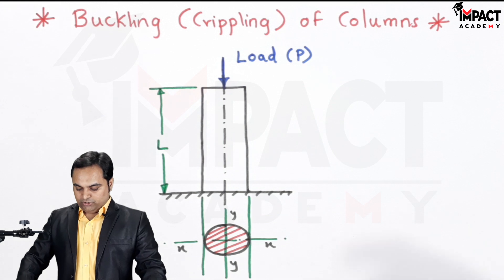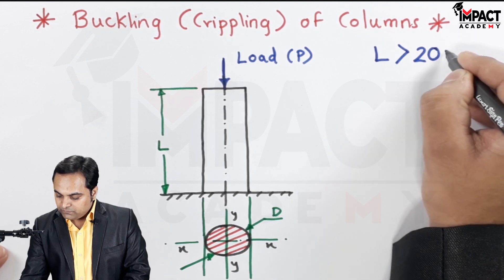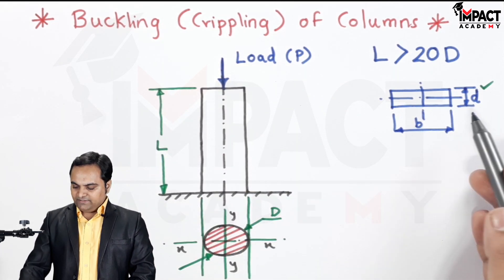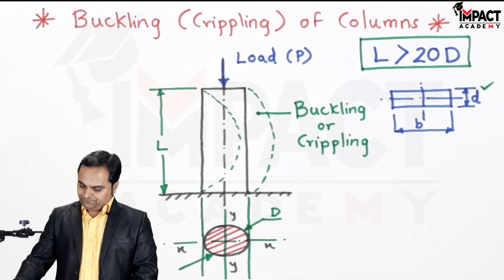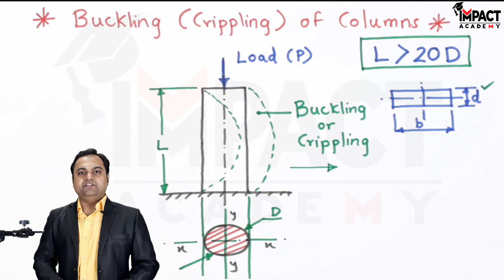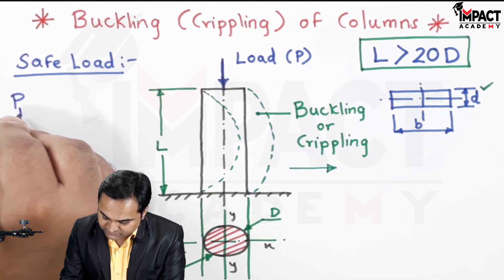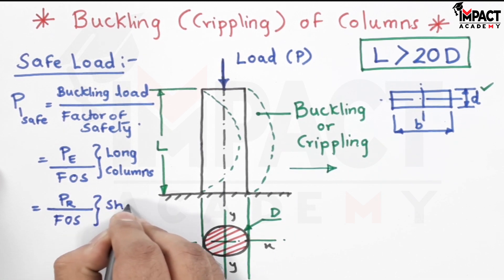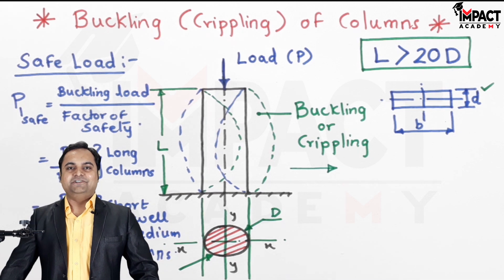Buckling or Crippling of Column | Columns | Strength of Materials